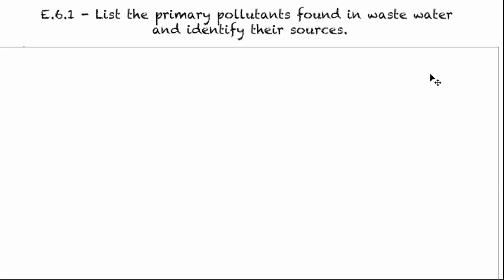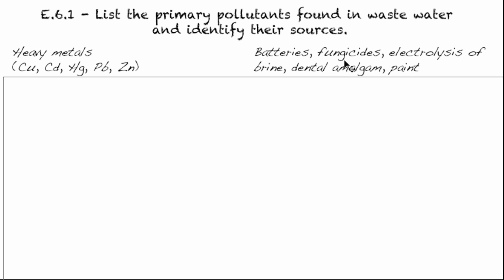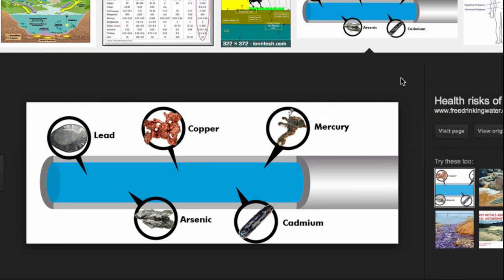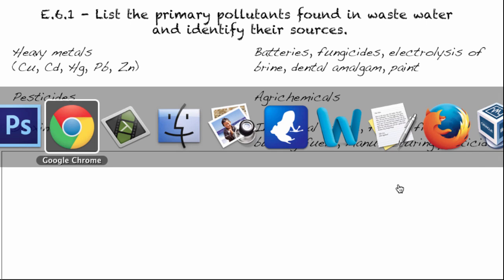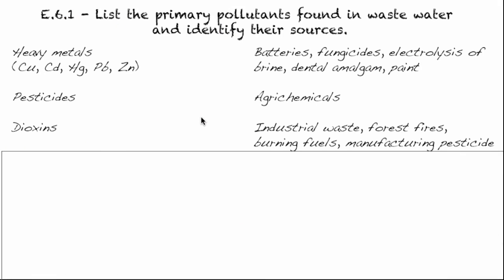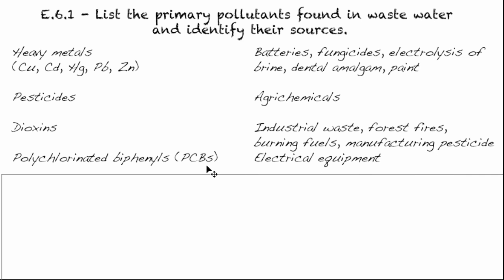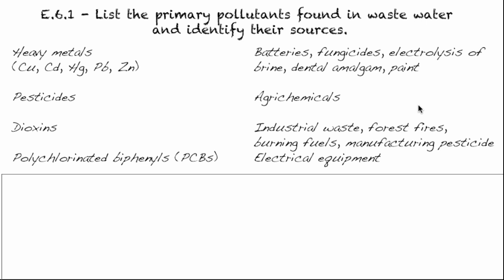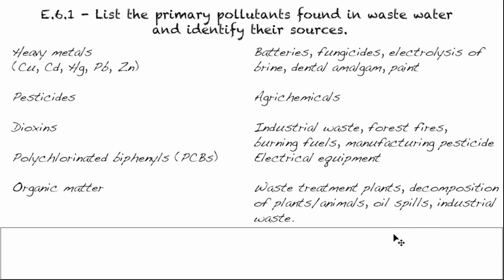E.6.1 - List the primary pollutants found in waste water and identify their sources.